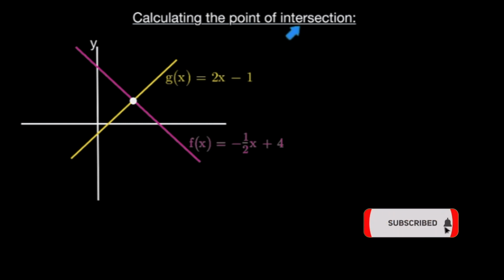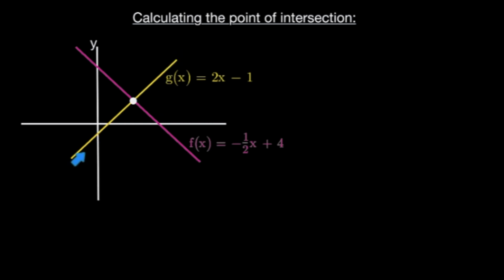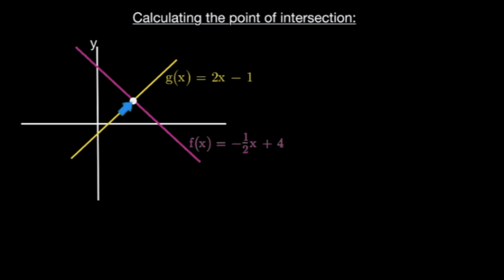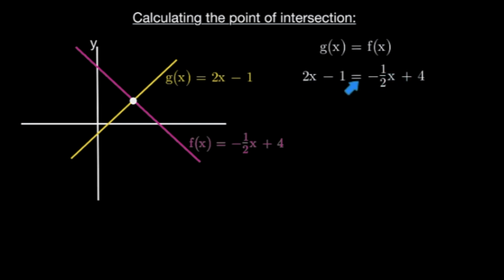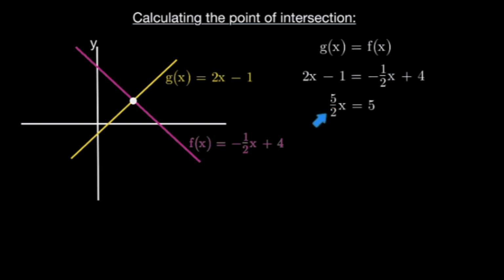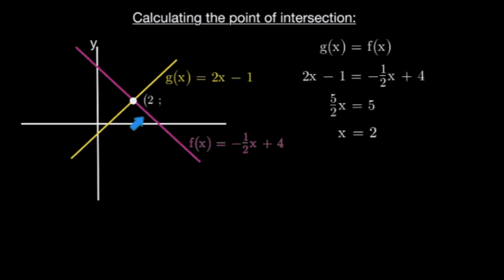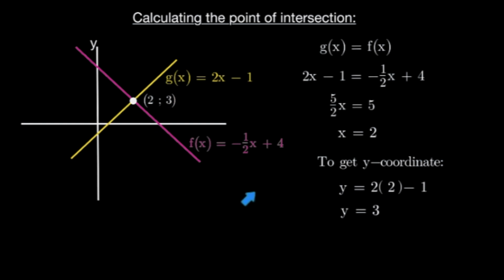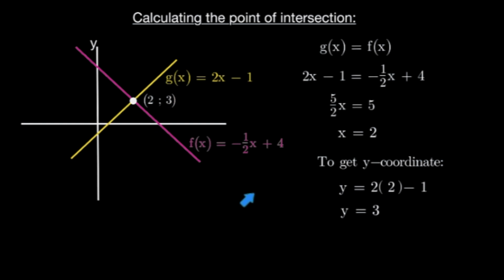Linear functions - lesson 9 How to calculate intersection points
In this lesson we are going to learn that where functions intersect one another their equations will be equal. This helps us to find the coordinates for those points of intersection.